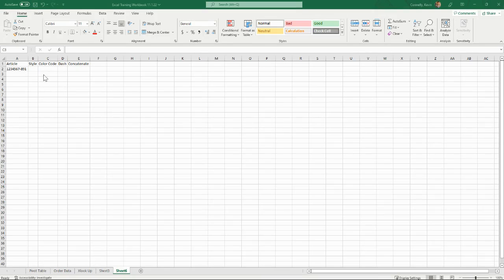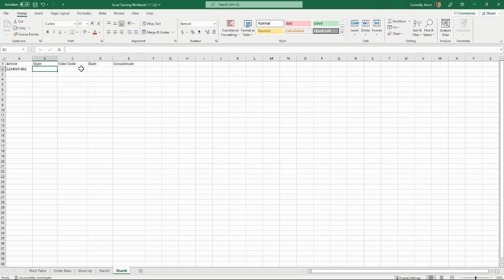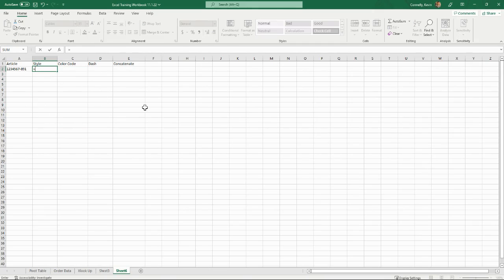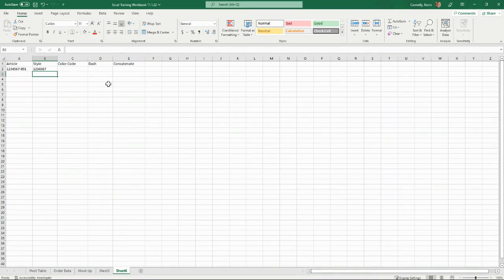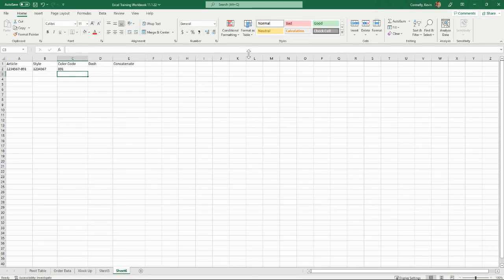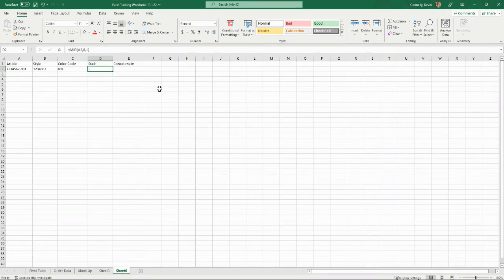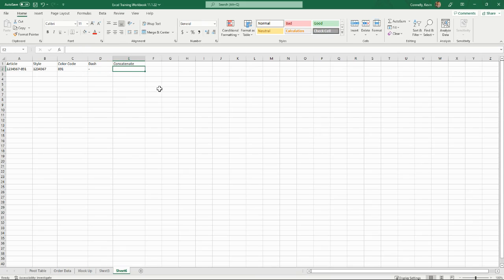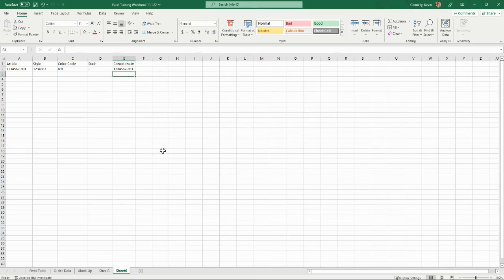Excel how to: Left, Right. Mid, Concatenate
Excel advanced basics:

Formulas for isolating information from the left, right, or middle of a cell.

How to concatenate (combine) information from different cells.